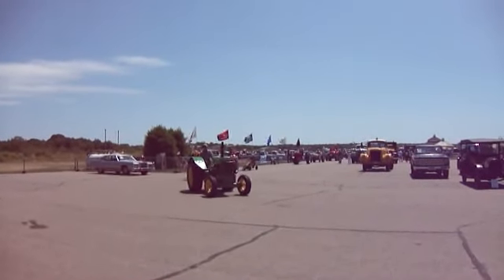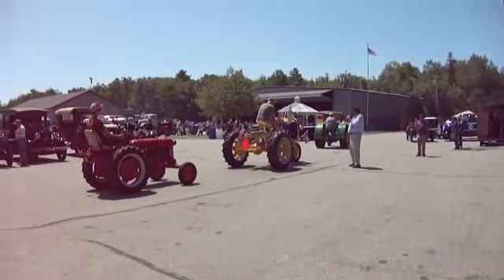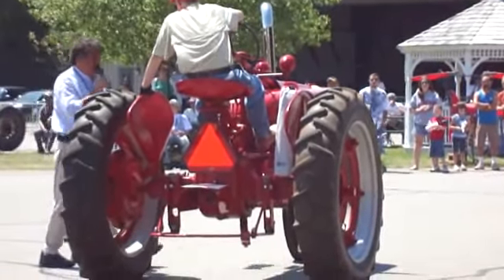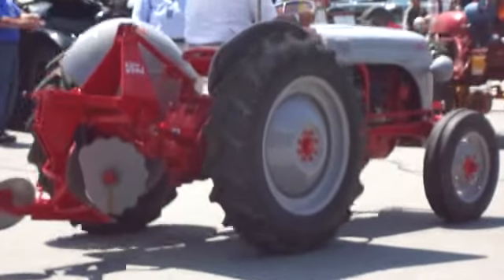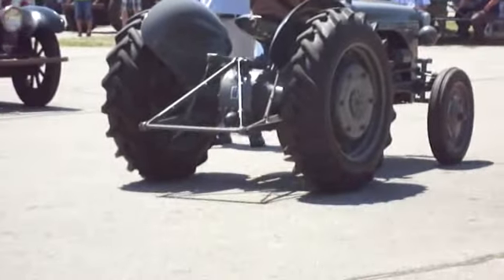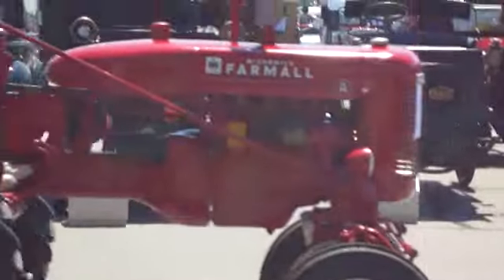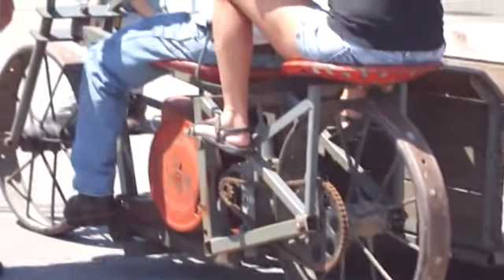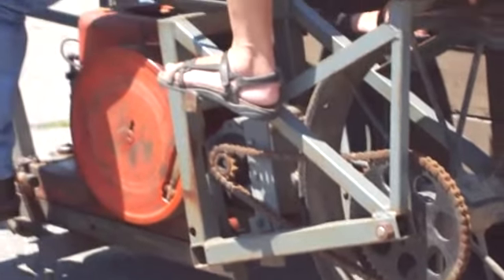See The Complete Tractor Parade With Interview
The buck eye is a home made tractor and the star tractor of the show gives us an interview for all the viewers.If you enjoyed this video please leave a comment on my google+ page.